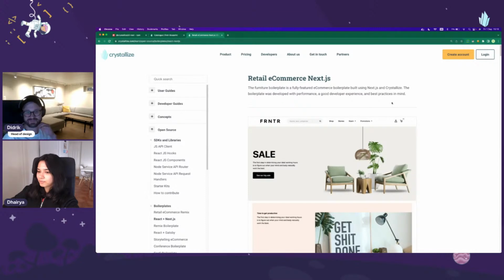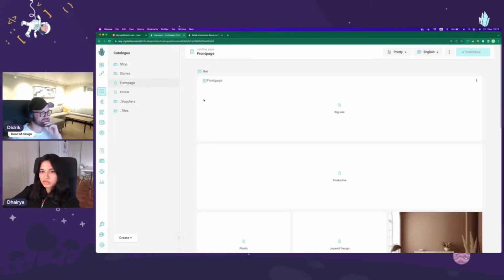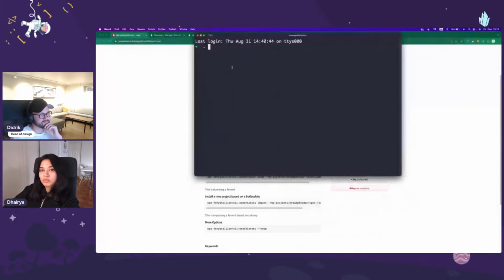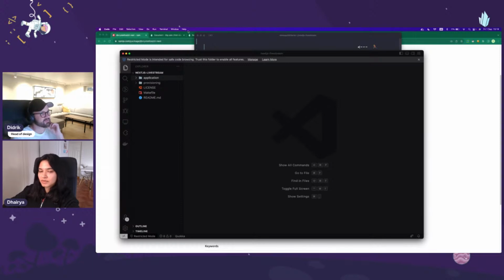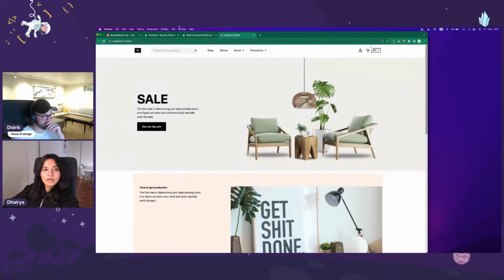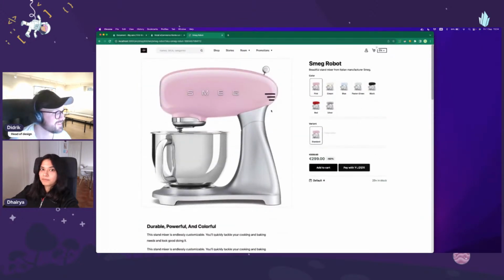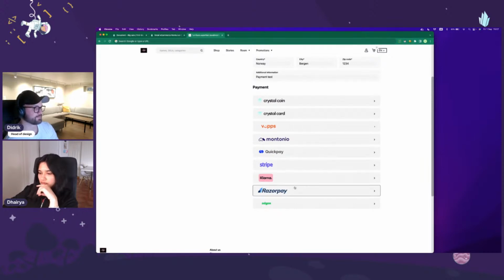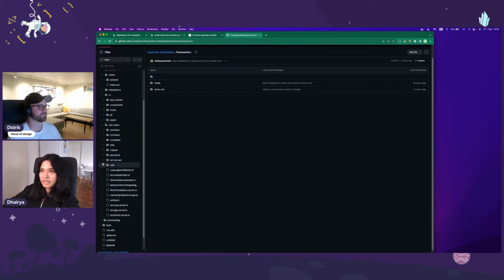Jumpstart Your eCommerce Project with Next.js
In this livestream you learn how you can use the Next.js open source boilerplate to get started with Crystallize and a fast storefront using Next.js.